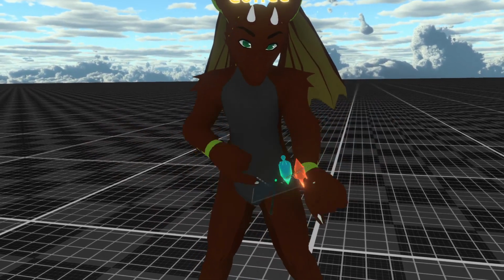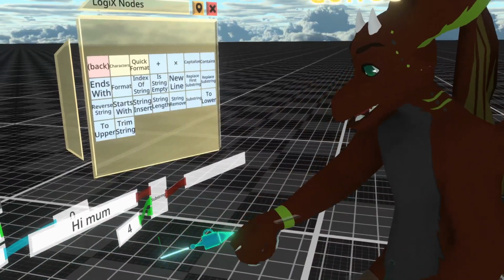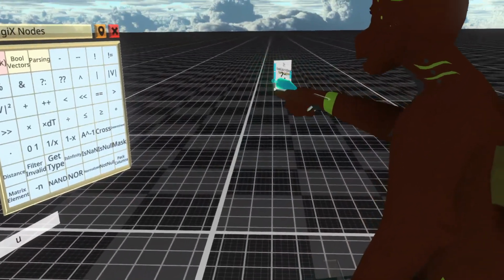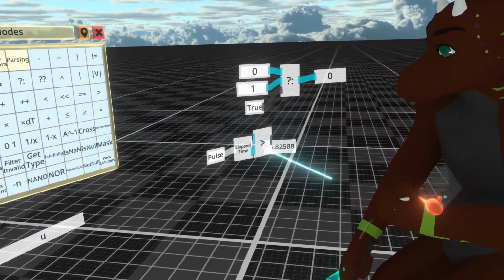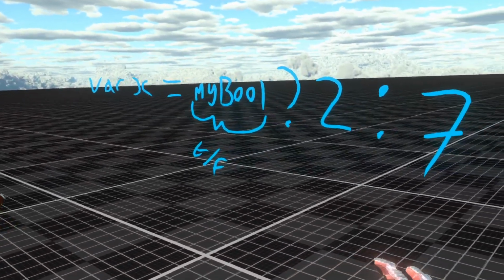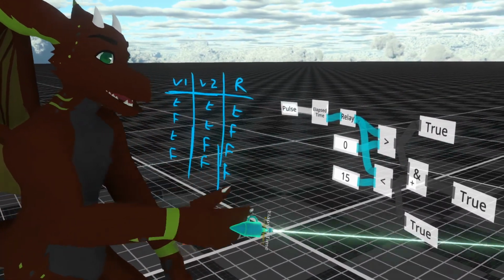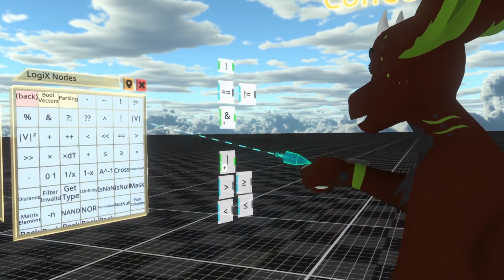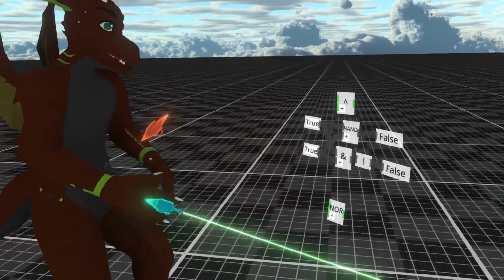Part 1: Intro to Visual Scripting for Total Beginners with LogiX in Neos VR NeosVR featuring Coffee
This is by far the best and most thorough programming instruction I've ever had.
Coffee teaches the very basics of programming using LogiX coding in Neos VR. If you're an artist, designer, teacher, or really anyone who wants to understand the core principles of programming using visual scripting, this is a fantastic video to watch and study. Join me as I stumble through instruction, ask questions, and learn from a great teacher.

This video covers: Slots, Components, Operators, Expressions, Truth Tables, Statements, Relays, Boolean

CuriousVR Show... the most curious vr show in the entire metaverse!